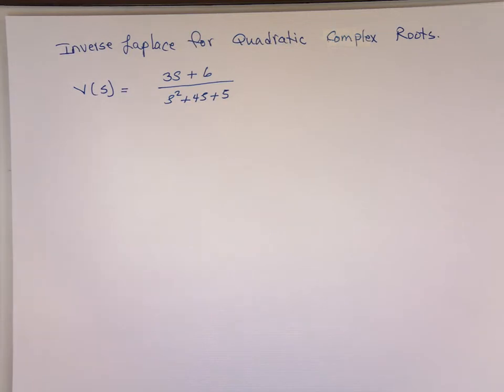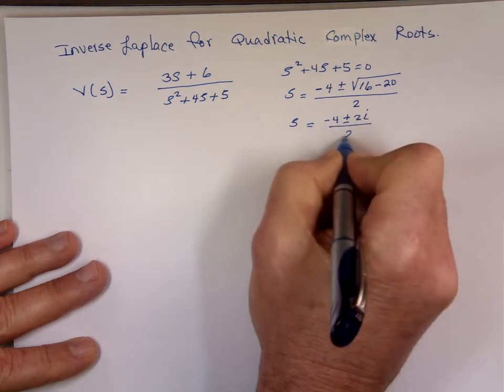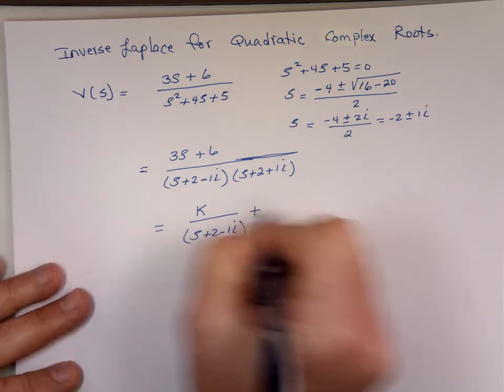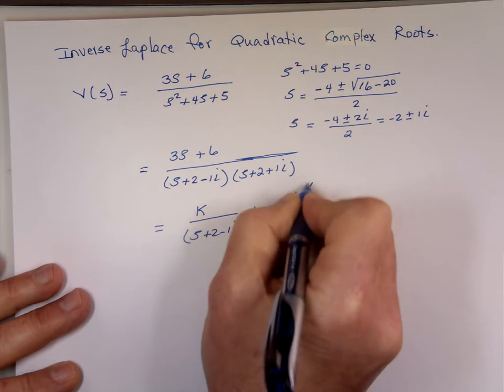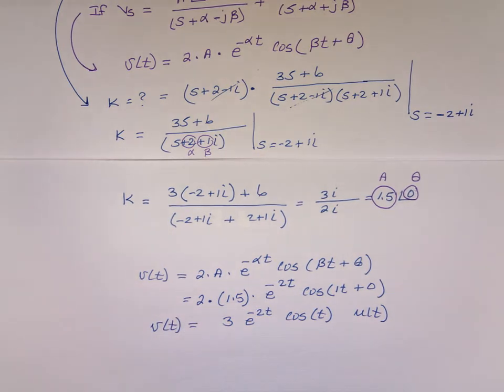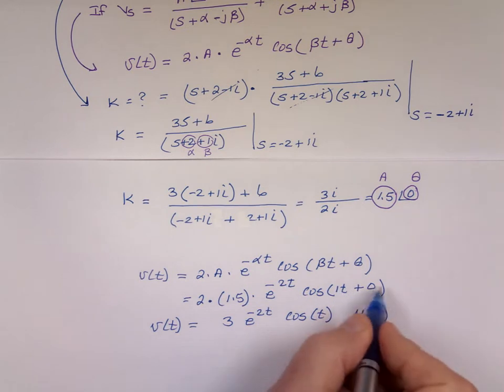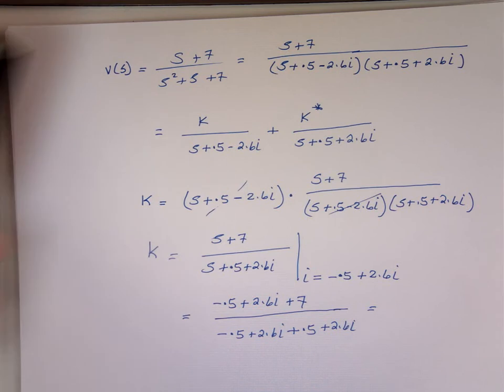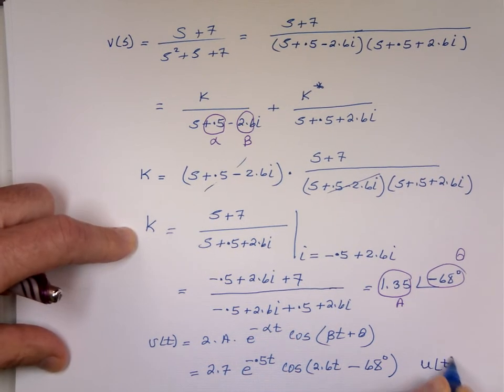Inverse Laplace with Complex Roots